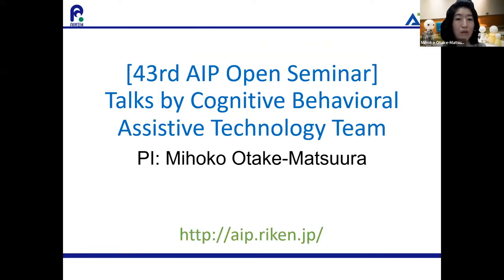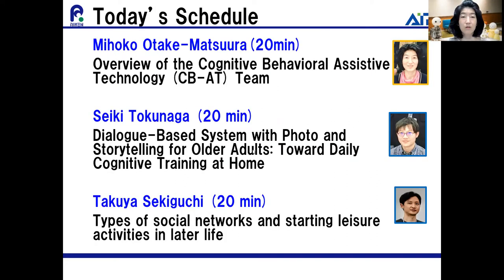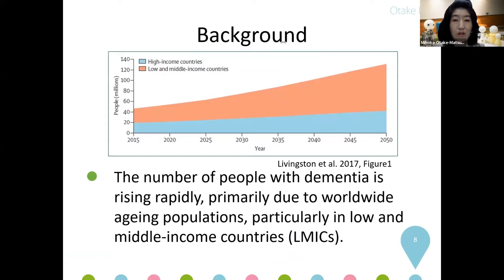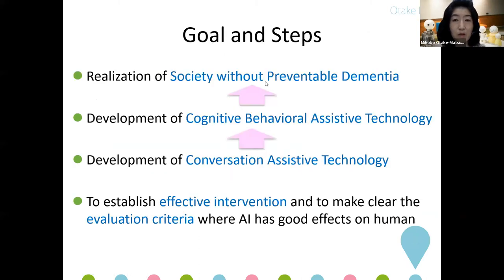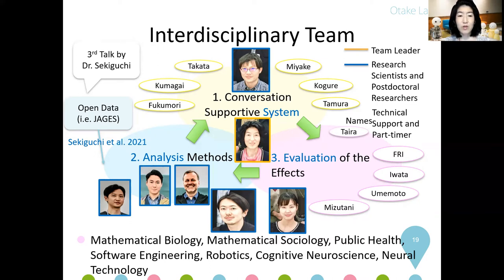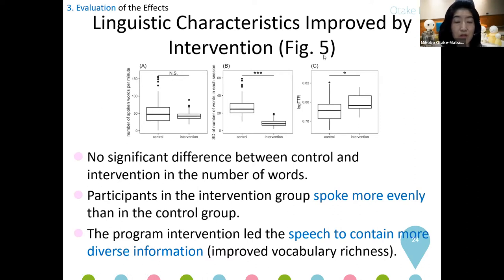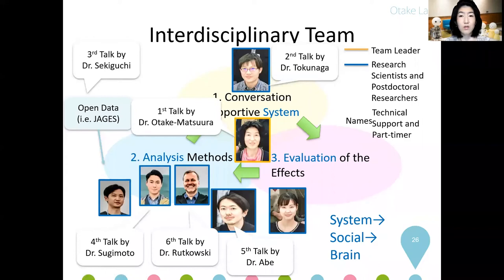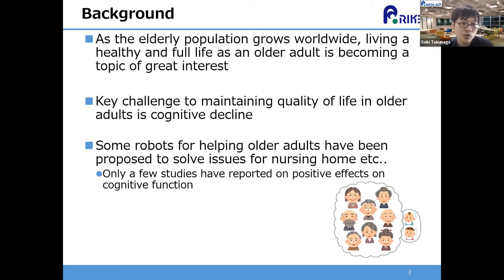AIP Open Seminar #43 20210922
YouTubeチャンネルの登録、Twitter のフォローをお願いします。

Twitter URL:
(Japanese)